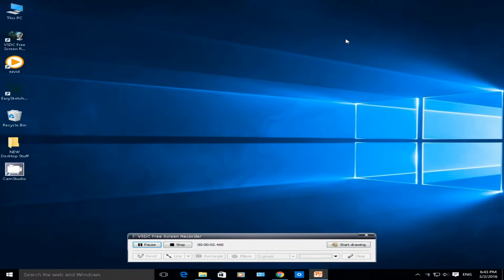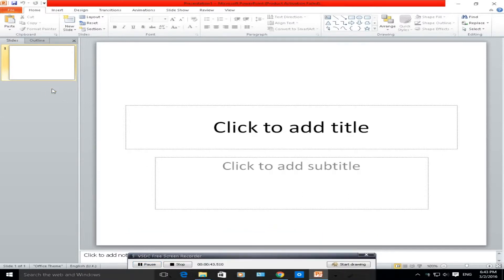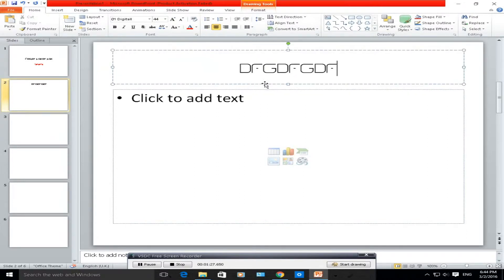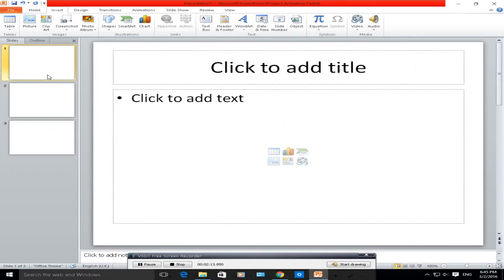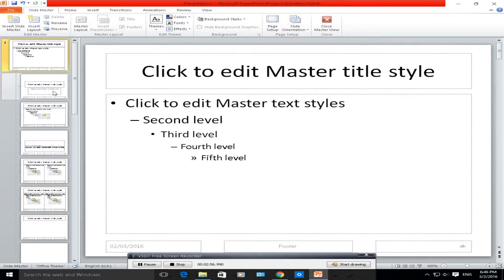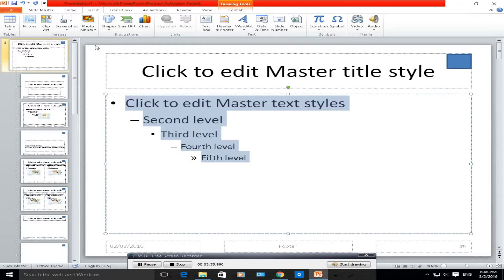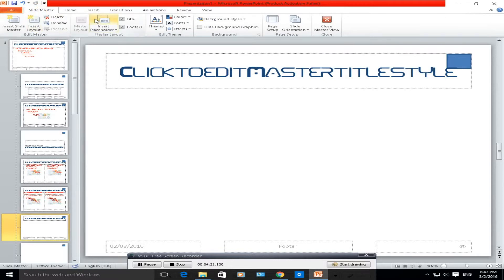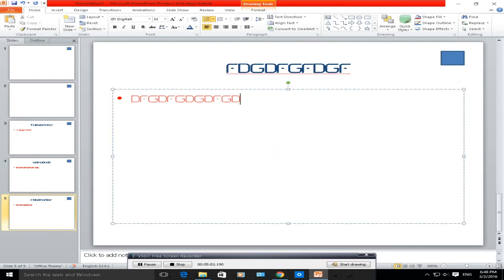MICROSOFT POWERPOINT 2010 SOFTWARE TUTORIAL MASTER SLIDES - CREATE A TEMPLATE, BTEC, GCSE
Microsoft PowerPoint 2010 Software - Master Slides / Slide Master - CreateTemplate, ECDL, BTEC, GCSE, KS3, KS4